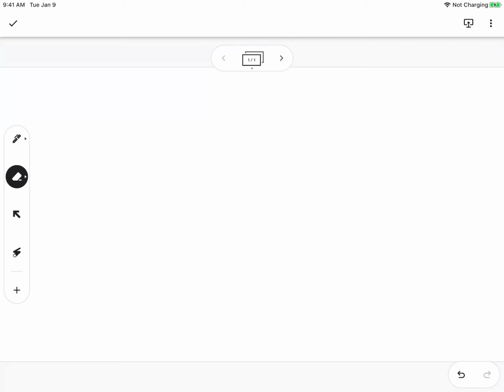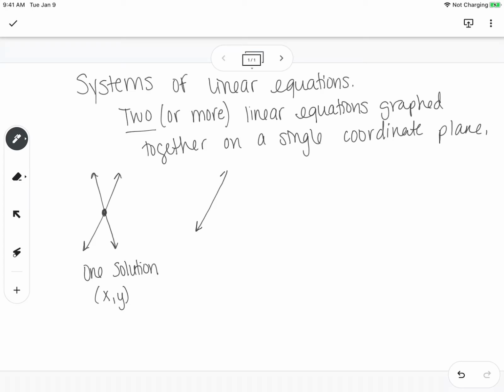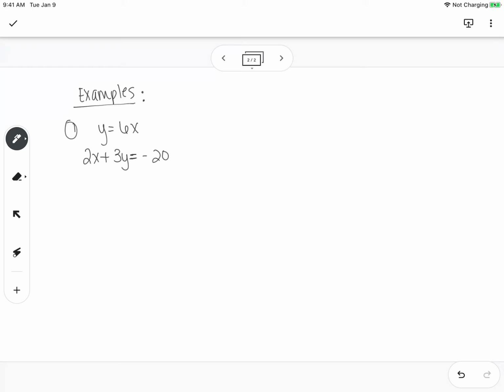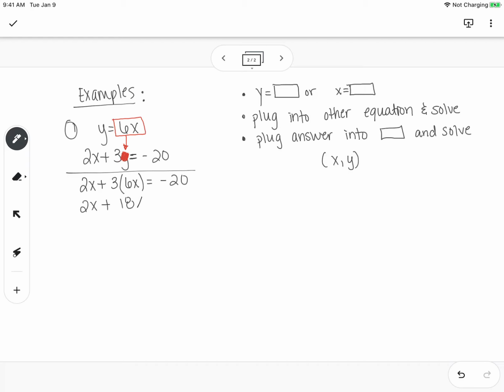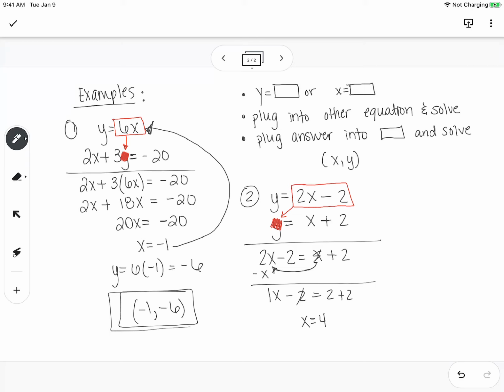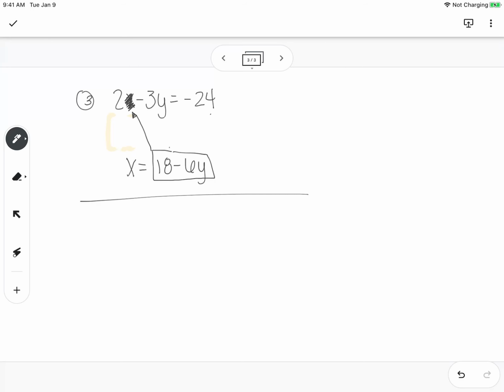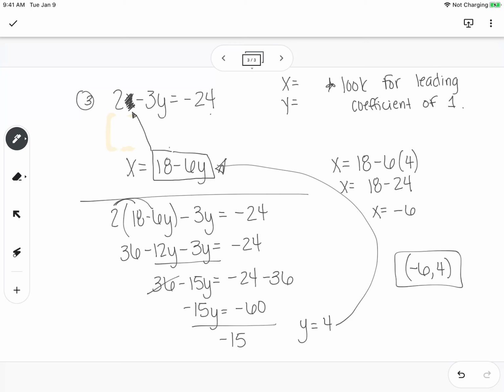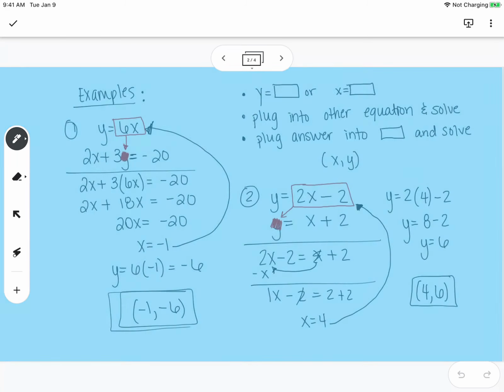Substitution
Tutorial on Solving Systems of Linear Equations by substitution